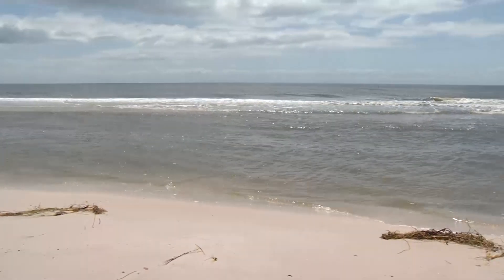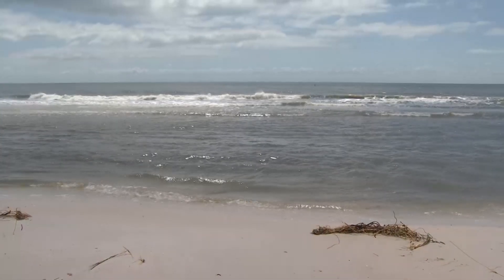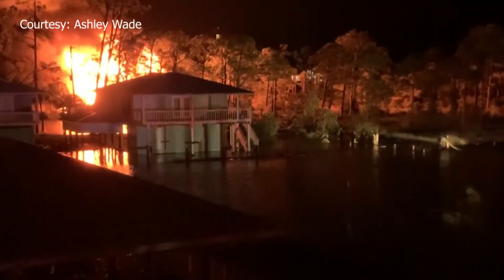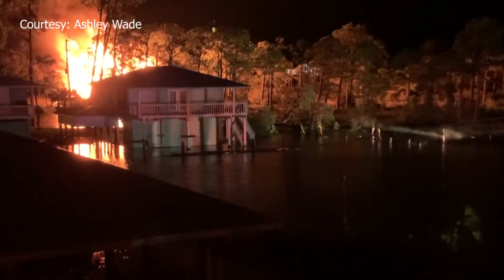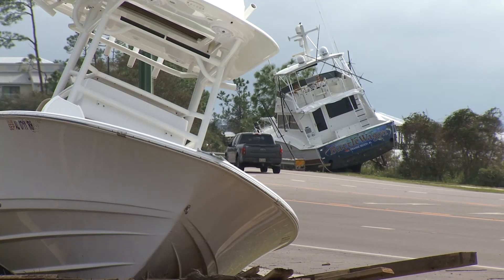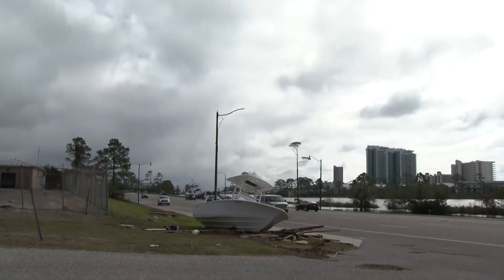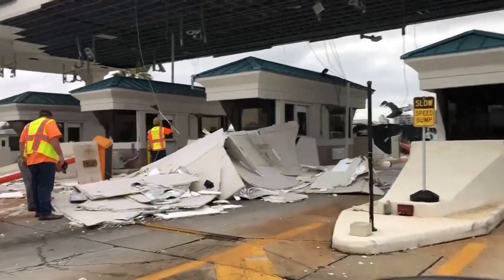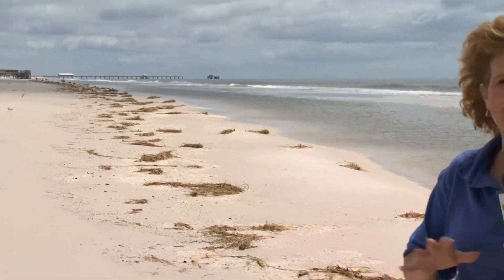Gulf Shores, Orange Beach begin recovery efforts after Hurricane Sally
The damage in Baldwin County is from one end to the other including the beaches in Gulf Shores and Orange Beach. While calm has already returned to the gulf waters the recovery effort will take much longer.